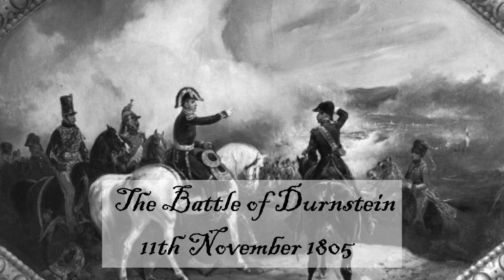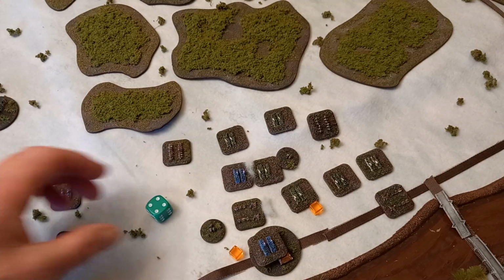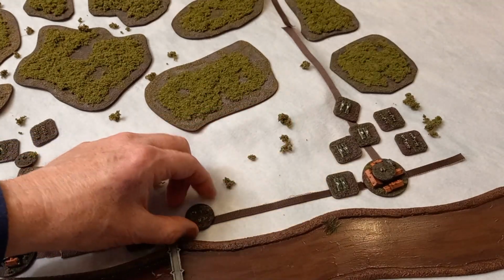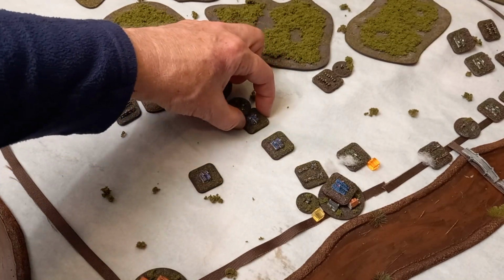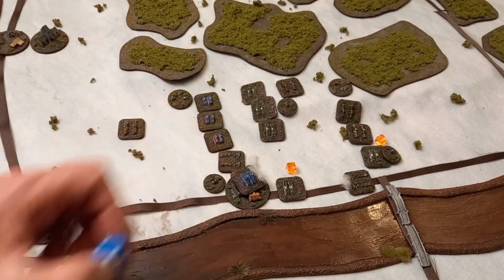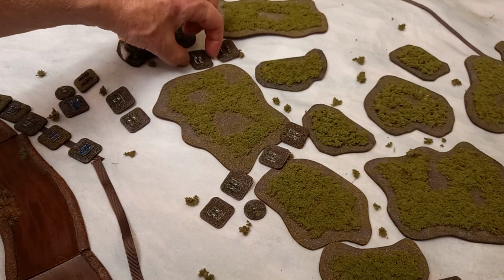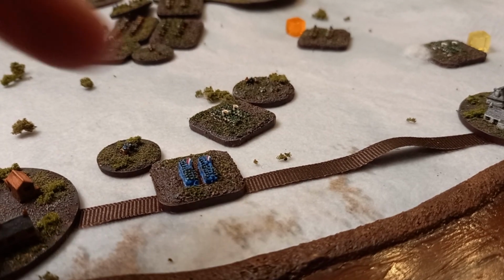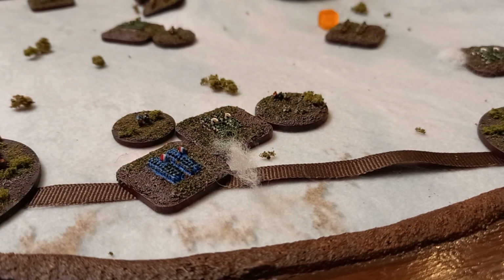A Dalliance with Small-scale Napoleonics | The Battle of Durnstein | The Crusty Colonel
It is the 11th November 1805. The Austrians have capitulated at Ulm, but Russian forces remain in the operational area.  As the bulk of the Grand Armée move towards Vienna, Cossack scouts alert General Kutuzov to a small, isolated French Corps on the north side of the Danube. The Russian commander prepares a trap for Marshal Mortier.

Rules: 2 by 2 Napoleonics - Rod Humble
2mm Minis and buildings: Irregular Miniatures
Cloth: Geek Villain